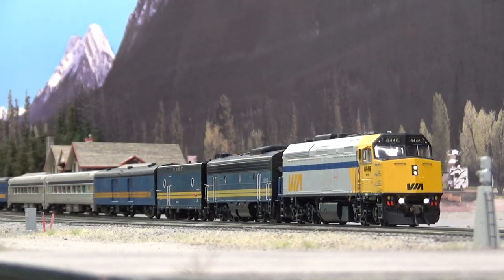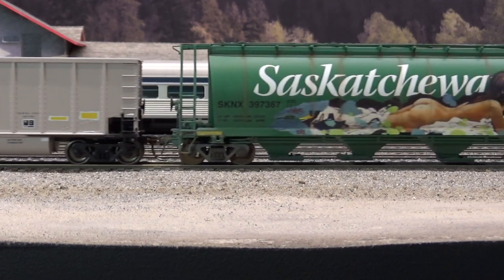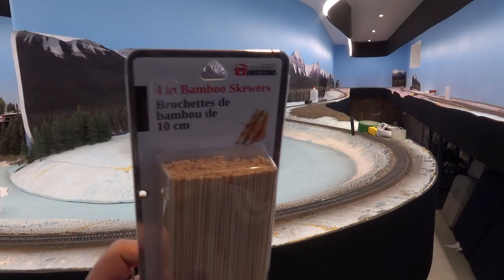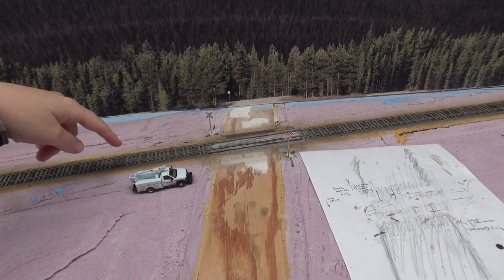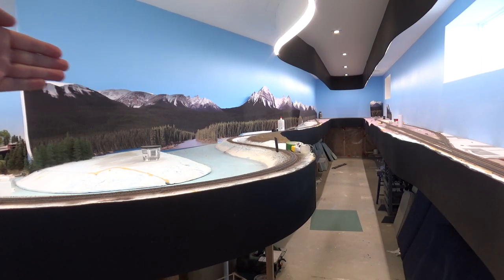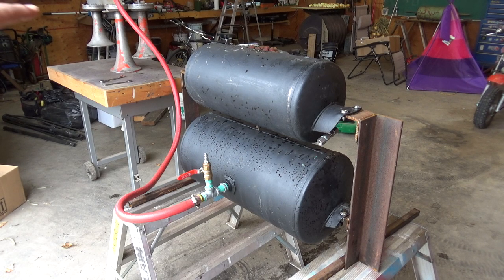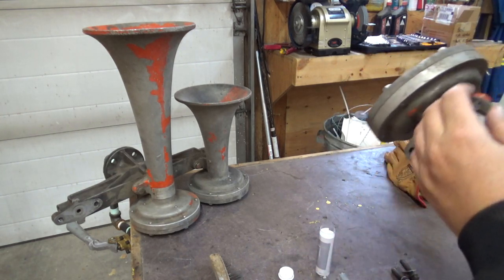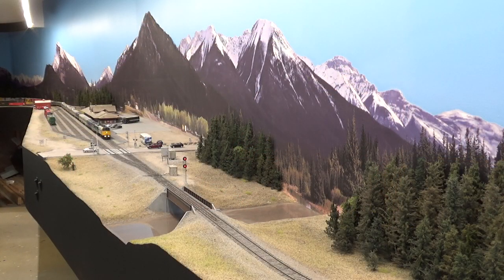Layout Update - November 2022: IMR Sultran Hoppers, Painting Ties, Grade Crossing...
Sorry about the lack of videos. Not enough hours in the days anymore to put time towards making videos unfortunately. Here's a long overdue update on the layout.

- New rolling stock. Rapido Budd coach from the 1st run. Bought it off a friend who is getting out of VIA.

- Intermountain 14 panel coalporters. Two years after I ordered them! Pretty nice cars, the start of an aluminum sulphur train.

- Backdrop printing ongoing on the 2/2 section. 1 last print will finish off that wall.

- Painting ties ... takes forever!

- Weathered wooden grade crossing installed at the Fairview Road scene.

- A few more trees.

- Massey Ferguson 1085. Joint venture with my brother at our farm.

- Bought a second Honda CT 70 for the fleet. New sprockets, chain, points, throttle cable and its running awesome! We have an '81 and an '82 now. Best bike Honda's ever made in my opinion : )